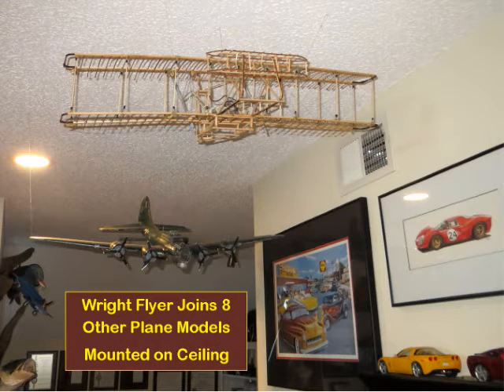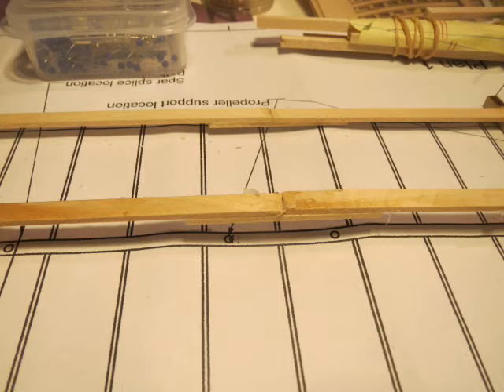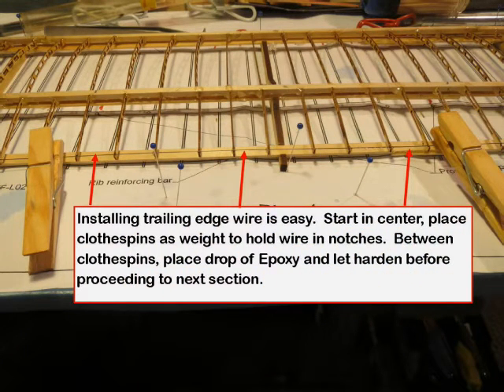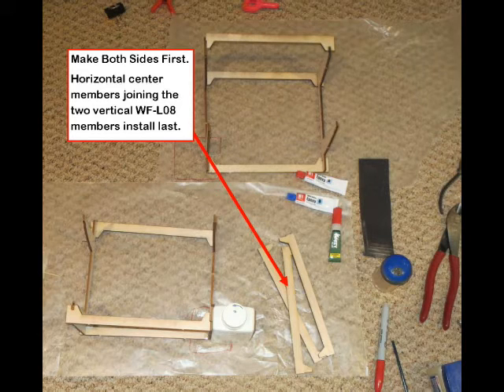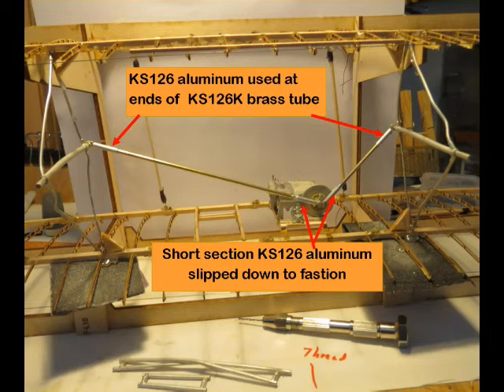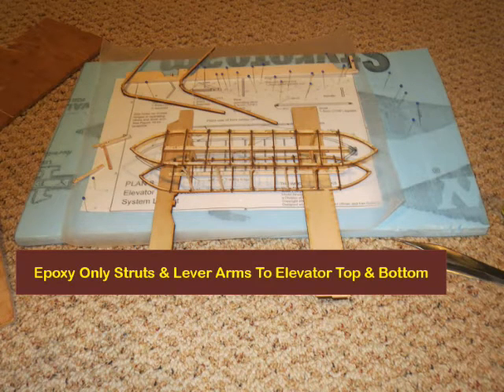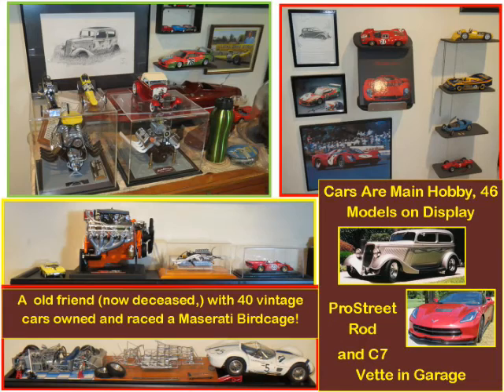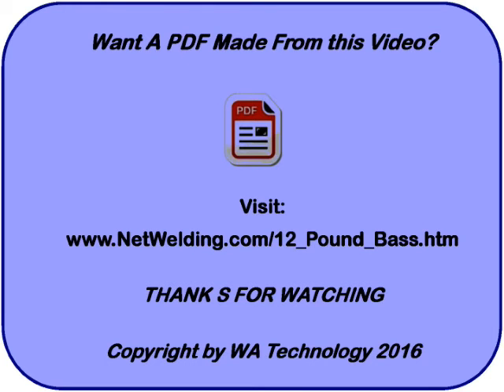Wright Brothers First Plane Model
Details and Tips for Making Model Airways 1/16 Scale Model.
Has information not included in the 28 page instruction booklet.